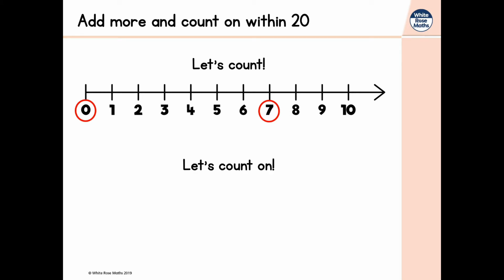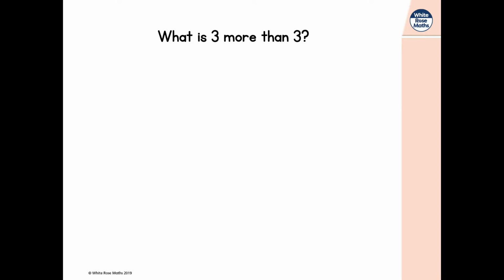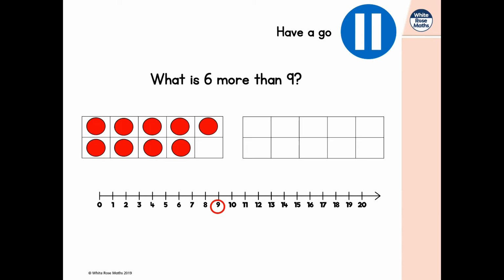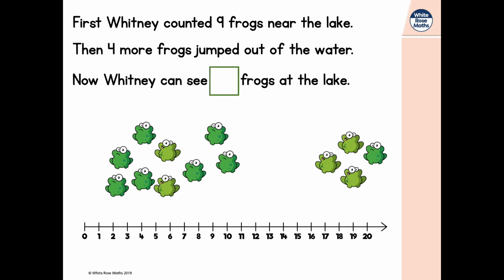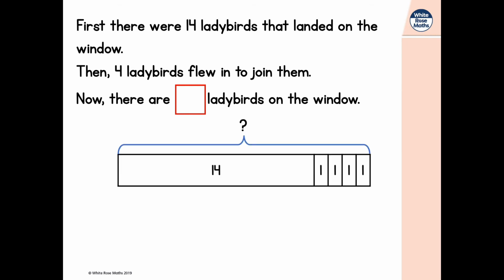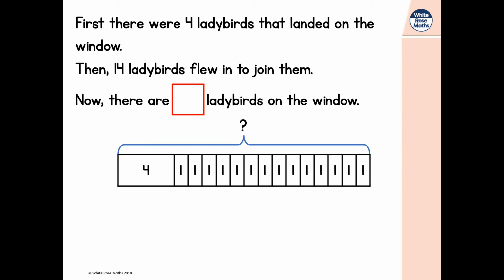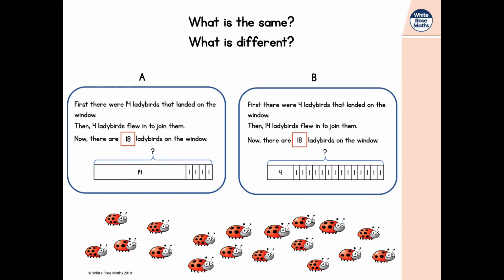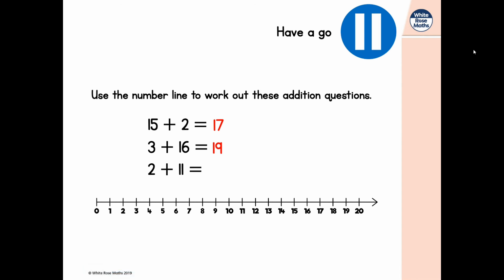Tuesday 9.6.20- add more and count on within 20